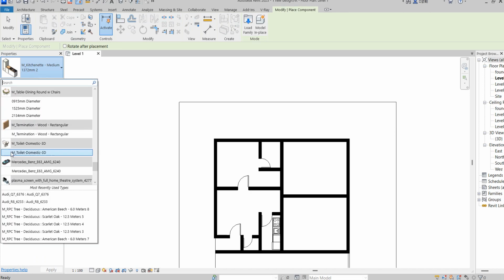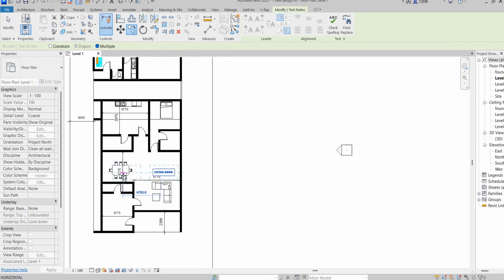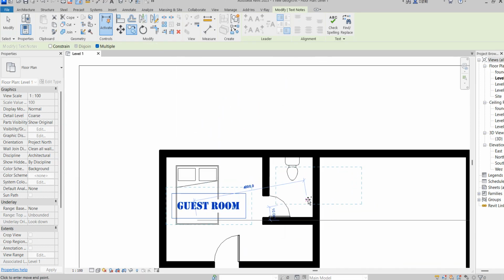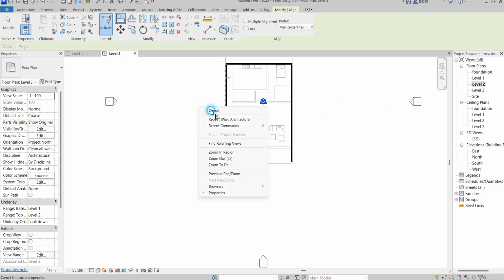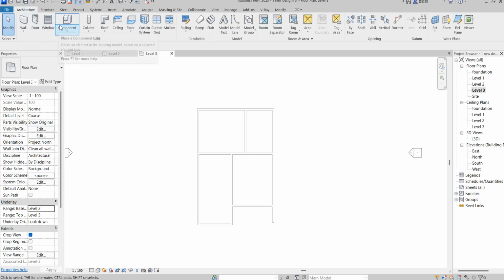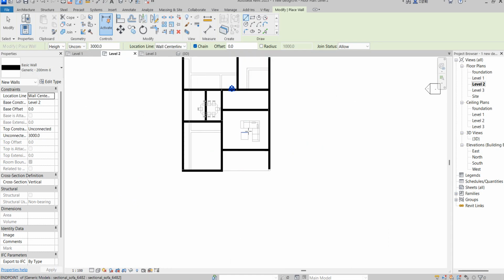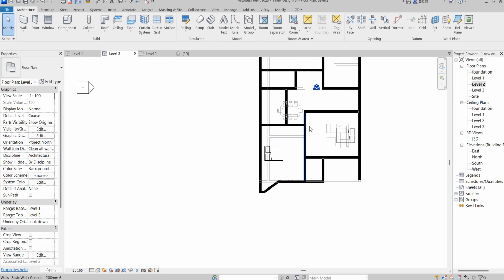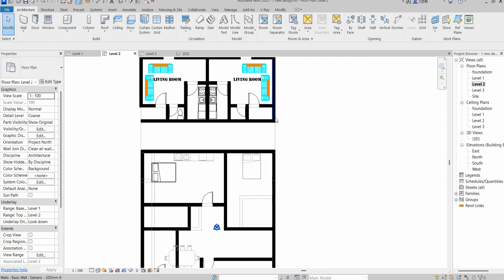REVIT COMPLETE TUTORIAL NEWHOUSE 2